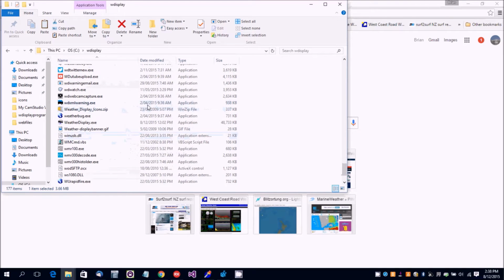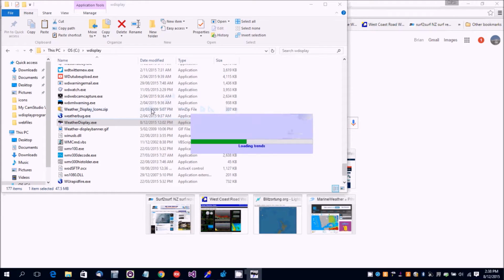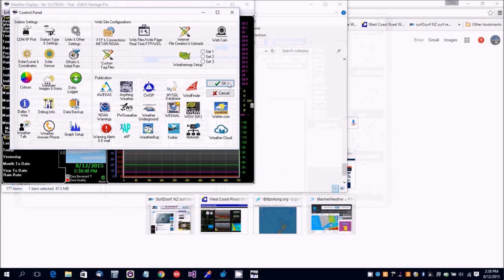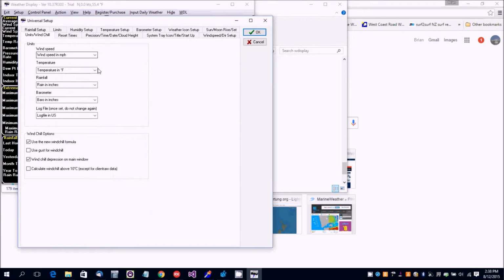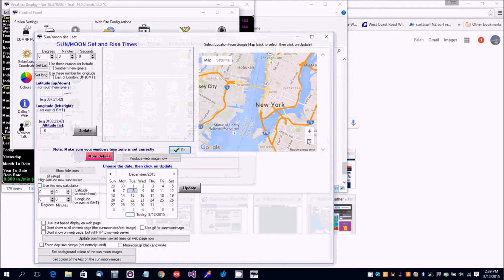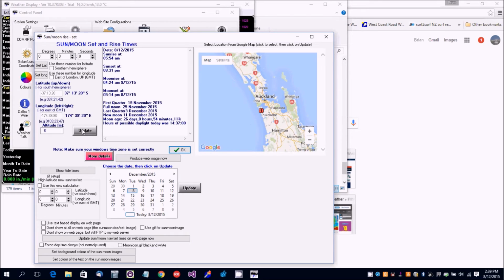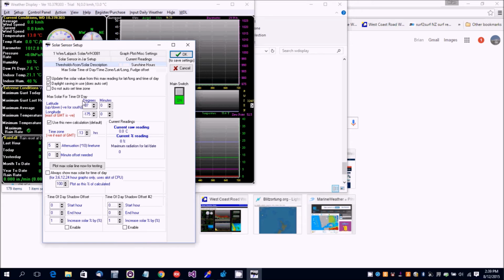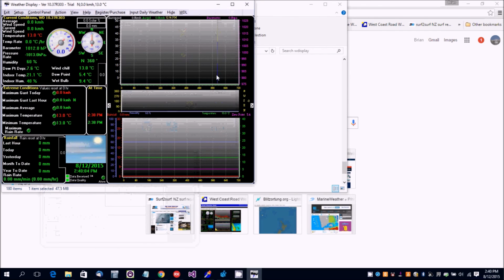weatherdisplaysetup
How to set the basic settings in weather-display.com software to get going initially with a Davis weather station